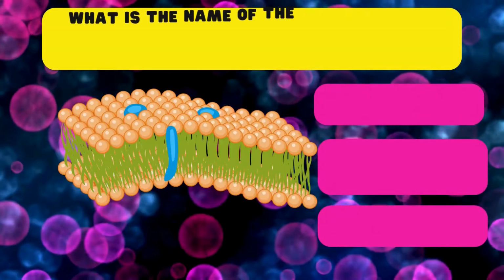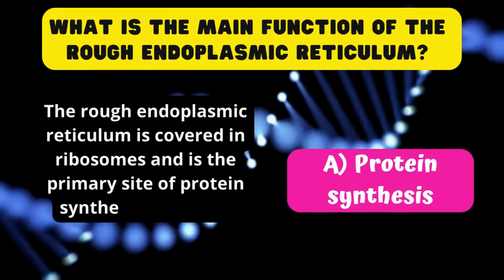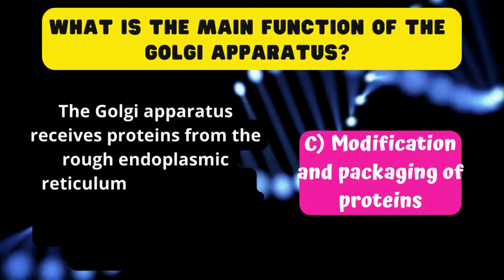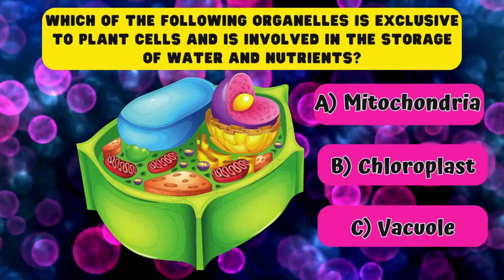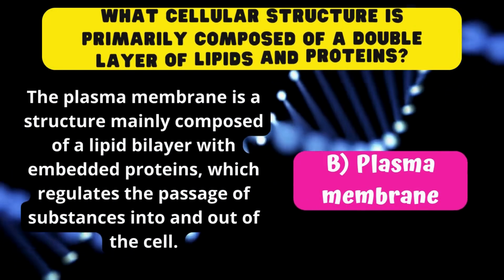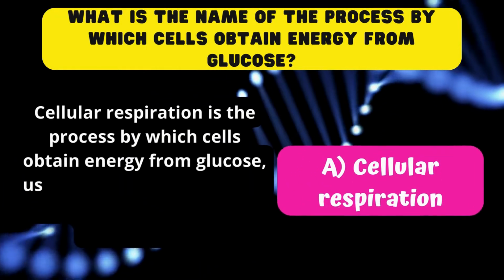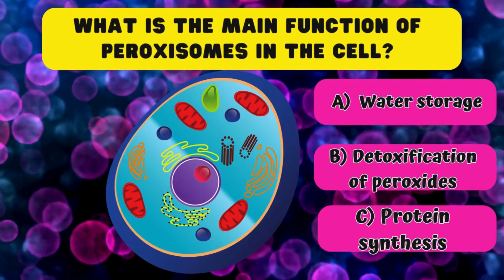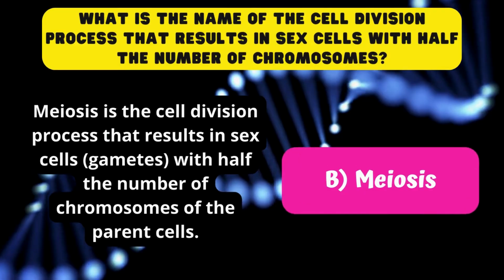🧬🧠 30-question Cell Exam 🦠 🔬 How much do you know about cell? 🎯Quiz /test/Questions and answers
🔬 In this cell quiz challenge, we delve into the fundamental concepts of cellular biology. From the structure and function of cellular organelles to the vital processes that sustain life, these questions will challenge you to deepen your understanding of the cell, the basic unit of life.

🧬 Immerse yourself in the fascinating world of the cell with questions ranging from the composition of the cell membrane to cell division processes. Through this challenge, you'll be able to test your knowledge and broaden your understanding of cellular biology.

🌿 Dare to explore the complexity and diversity of cells with these questions! Are you ready to challenge your knowledge of the cell? Start the journey right now!